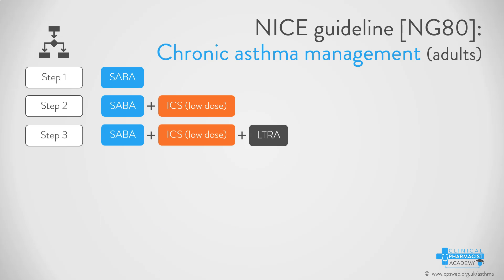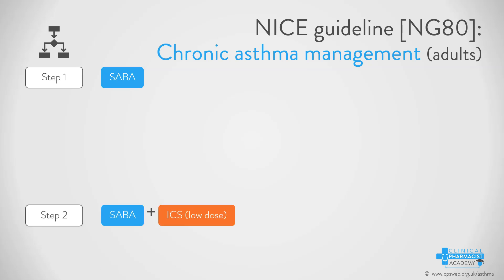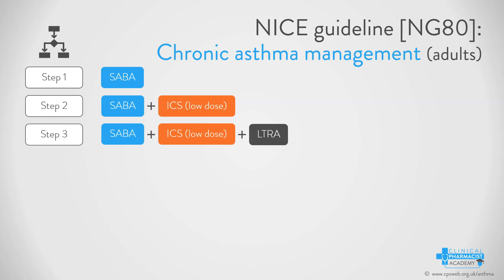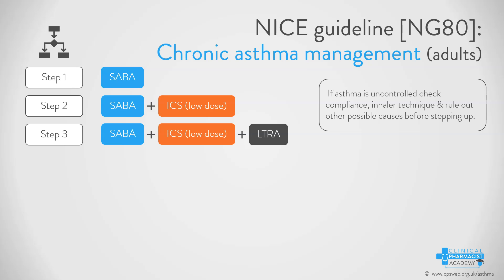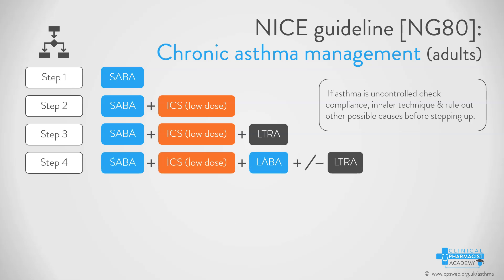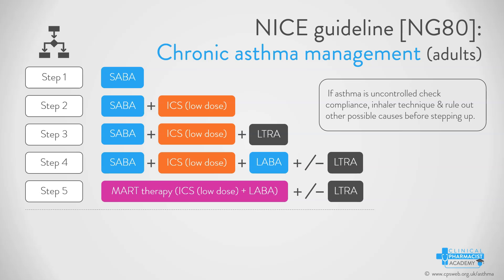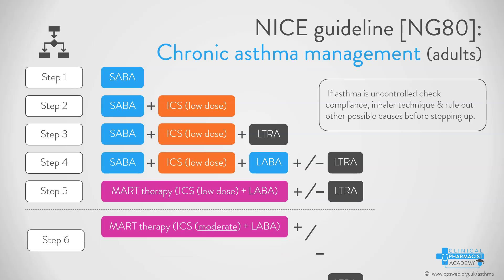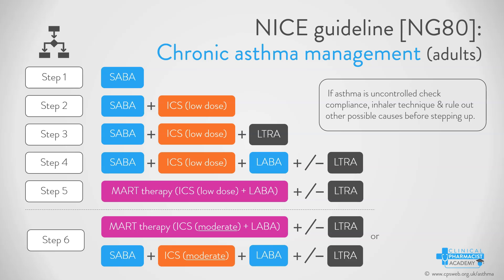Asthma Management: NICE NG80 guidelines quick summary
NICE NG80 Asthma Management Guidelines quick summary
Clinical Pharmacists Solutions in GP practice.